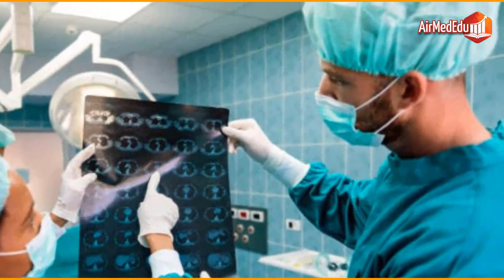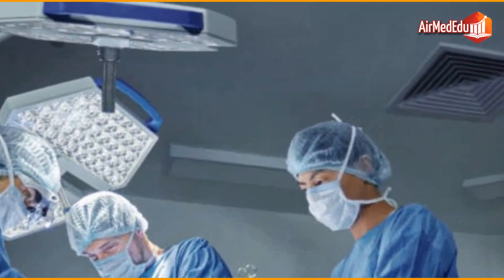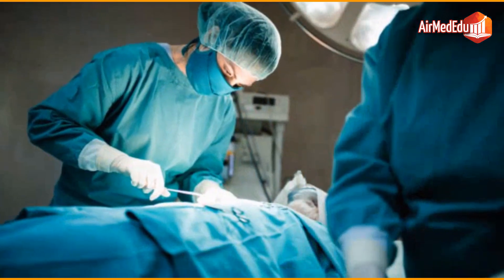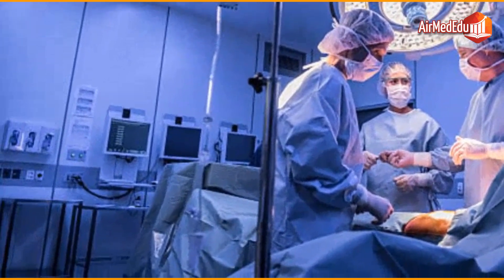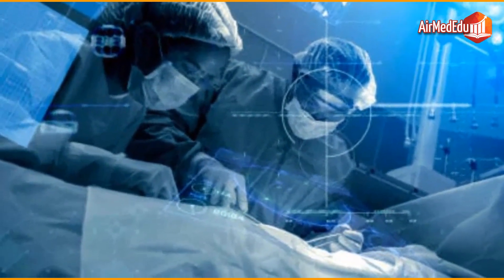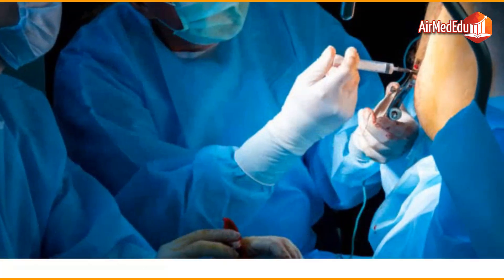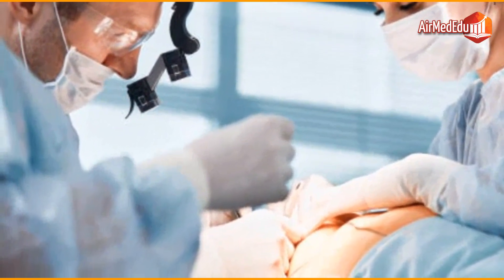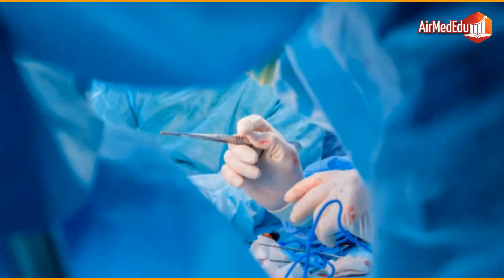Cancer Treatments Surgery